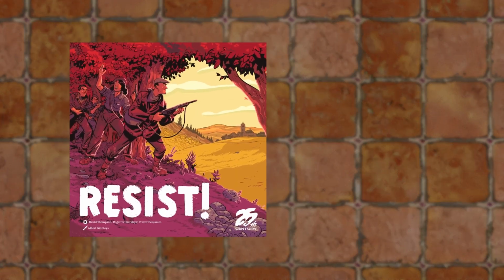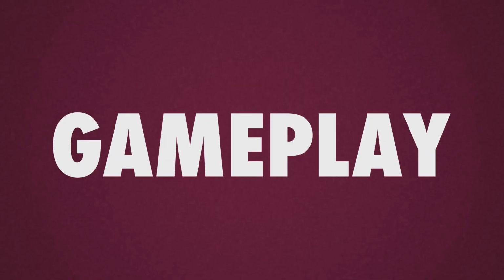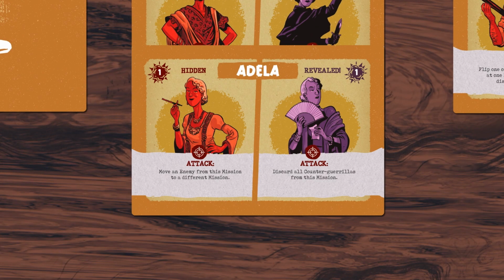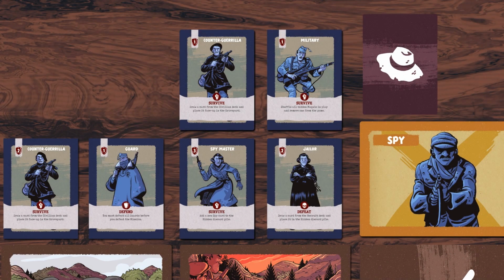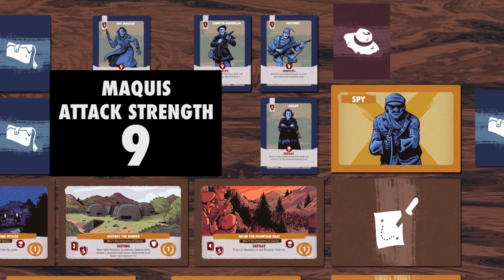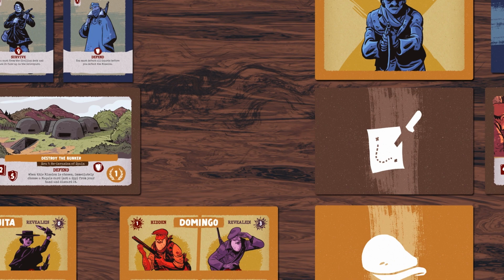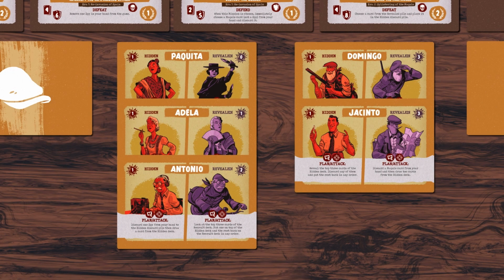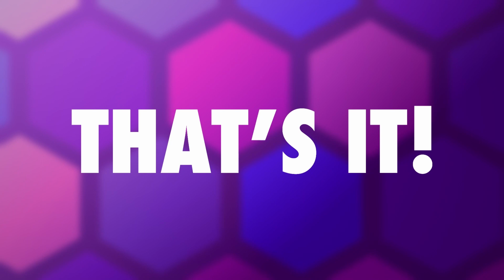HOW TO PLAY - Resist! A SOLO game from 25th Century Games!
Get ready for a *tough* fight in the solo game, Resist! from 25th Century Games!! Let me teach all the rules to get you playing this great game quickly. If you have any questions, leave them in the comments below and I'll be sure to answer them ASAP.

Also, what are some board games you want to learn how to play?? Lemme know in the comments below!

*NOTE* Compare your Attack Value to the Target's Defense Value =]

Setup - 0:14
Gameplay - 1:32
Plan Phase - 1:42
Maquis Personas - 1:52
Playing A Maquis card - 2:13
Attack Phase - 3:20
Trigger effects - 3:36
Use Attack Value - 4:06
Aftermath - 5:06
Mission Outcome - 5:36
End the Resistance - 6:06
Recover Phase - 6:35
Spy Loss - 7:04
Game End - 7:18
Outro - 7:43